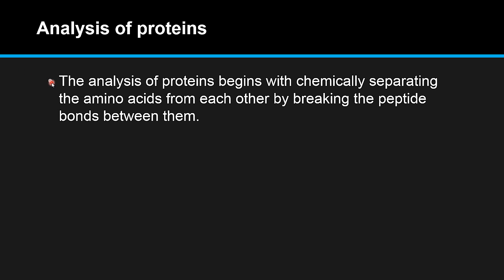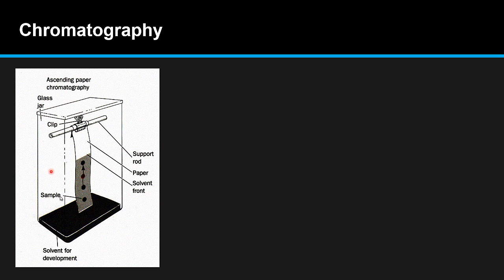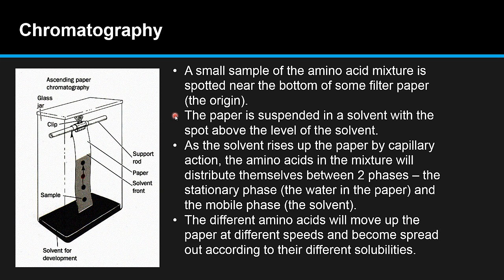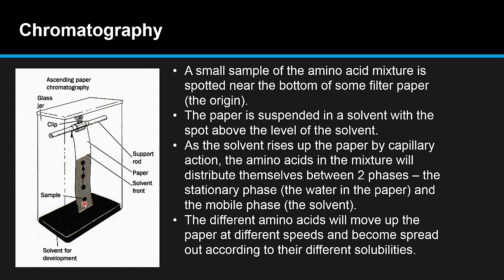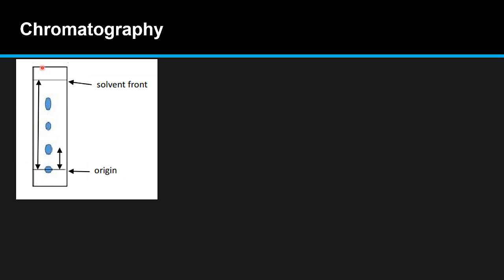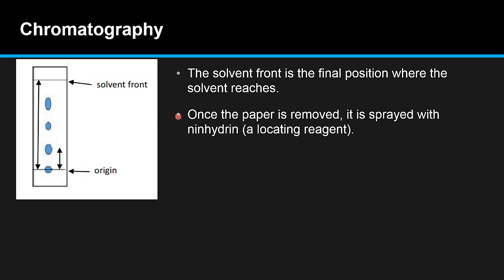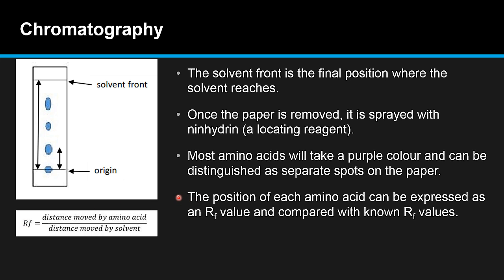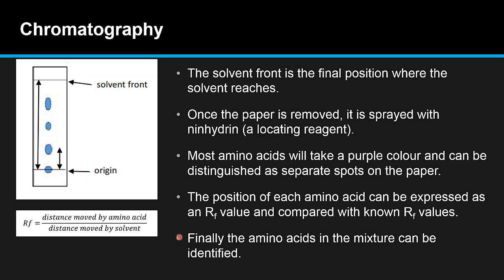B.2.5 Explain how proteins can be analysed by chromatography and electrophoresis.